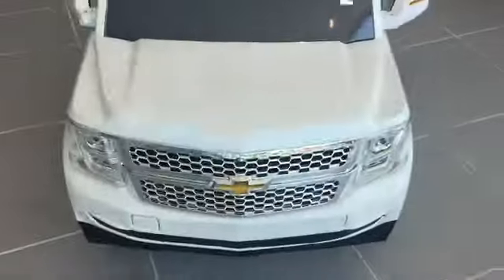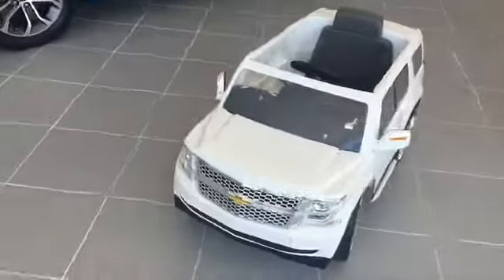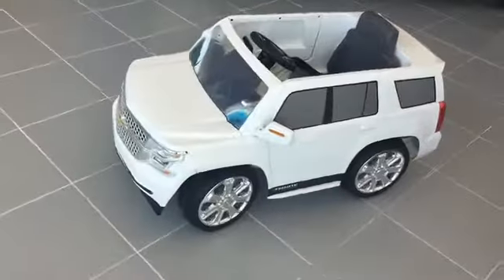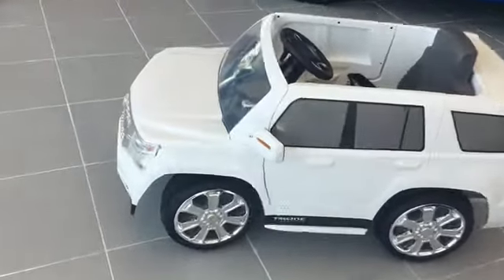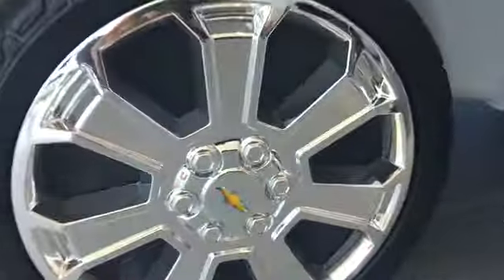Chevy Tahoe Mini